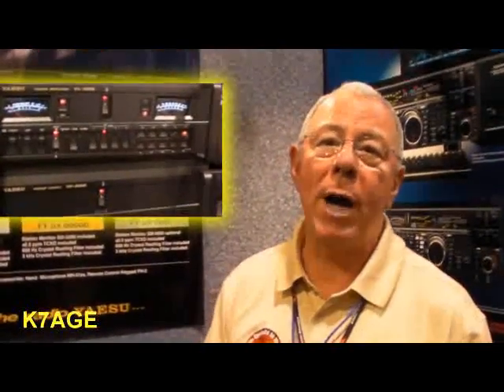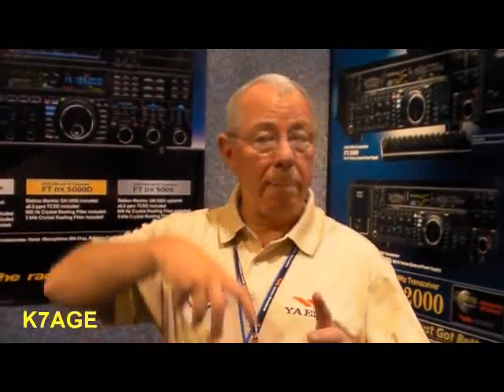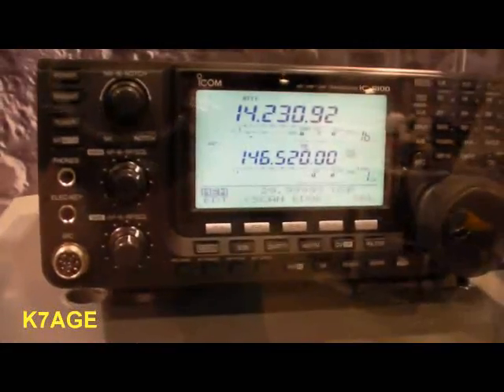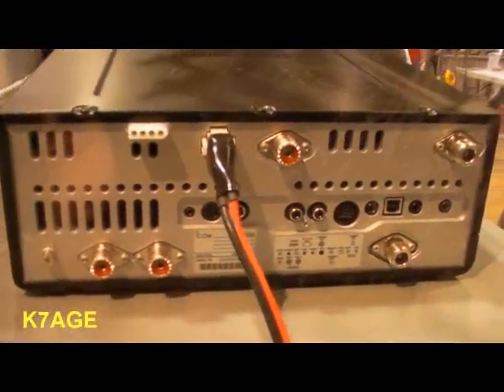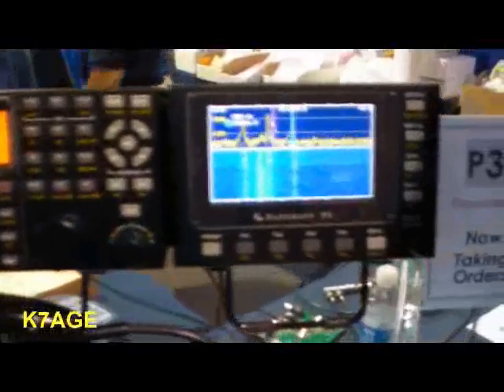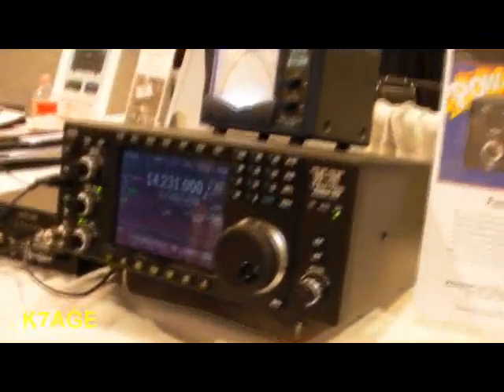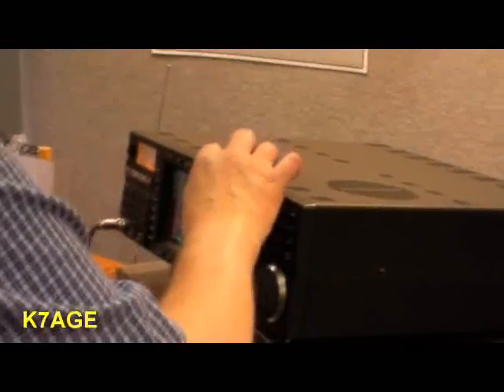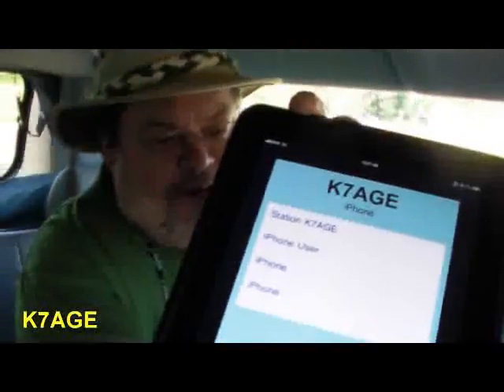Dayton Hamvention 2010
A look around the Yaesu, Icom, Kenwood, Elecraft, and Ten Tec booths. Plus a little craziness with Echolink.